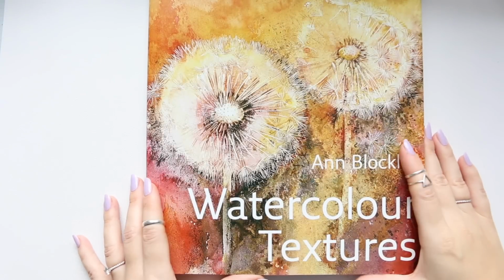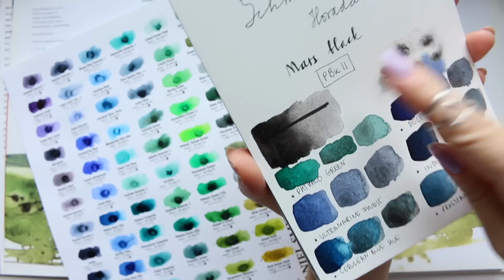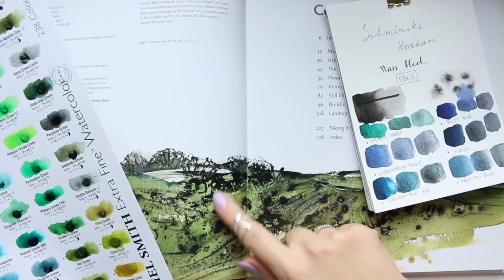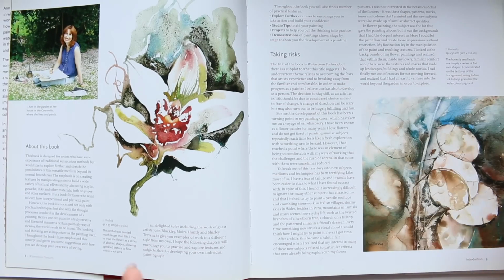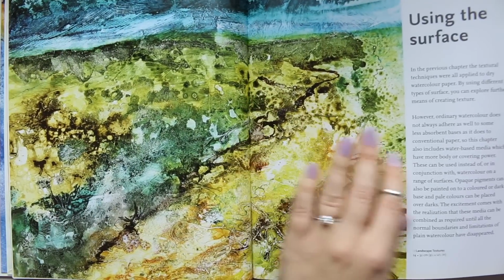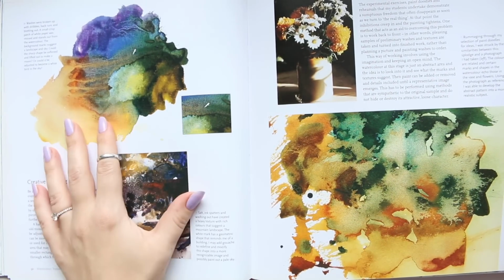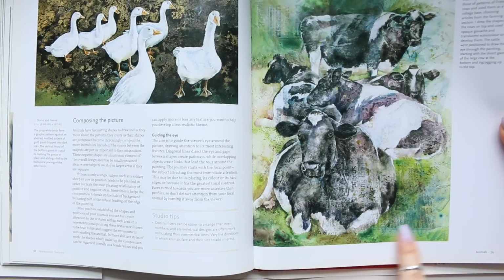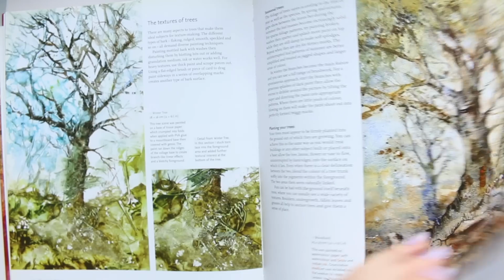Watercolour Textures by Ann Blockley | Book Review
Hi Everyone, here is a watercolour book that I had for many years and it's one of my favourite watercolour books as it's all about texture. The artist Ann Blockley shares her tips and tricks on how to achieve all sorts of textures and make your watercolour painting a lot more fun! :)

Alyona x

*** NAILS: ***

• ESSIE Lilacism:
AMAZON UK
AMAZON US

• Watercolour Textures by Ann Blockley:
AMAZON UK
AMAZON US

*** MY MOST USED ART SUPPLIES AT THE MOMENT: ***

• Sailor Fude De Mannen [55 degrees] fountain pen:
AMAZON US
AMAZON UK

• Sailor Fountain Pen Ink Converter:
AMAZON US
AMAZON UK

• Waterman Black Ink in Intense Black:
AMAZON US
AMAZON UK